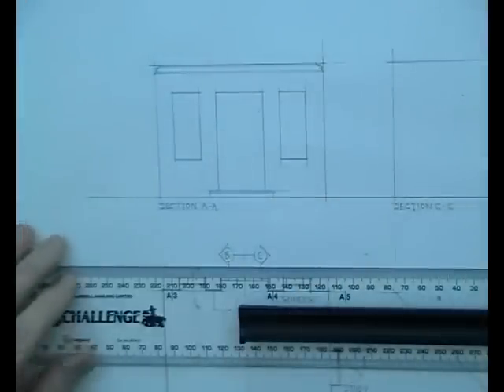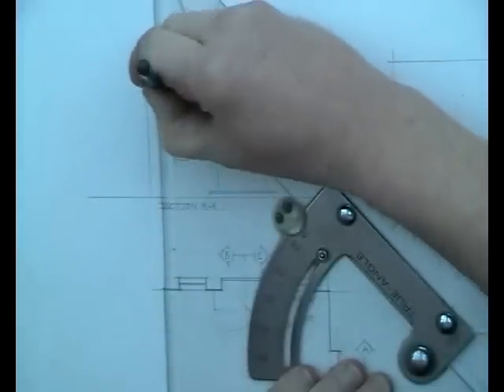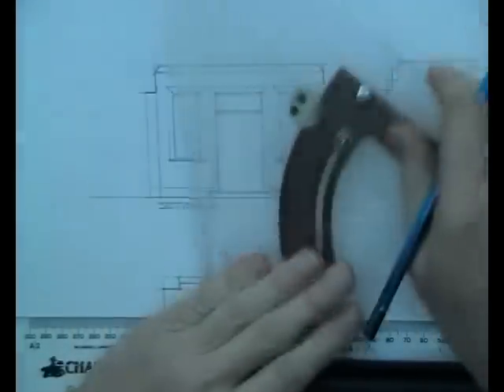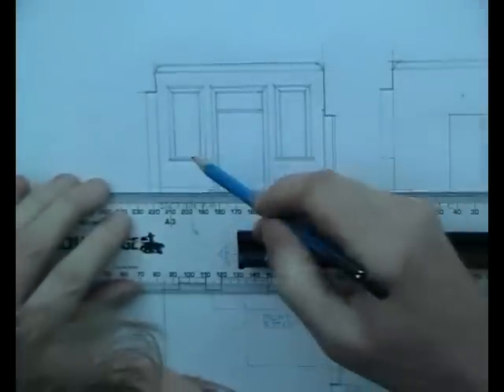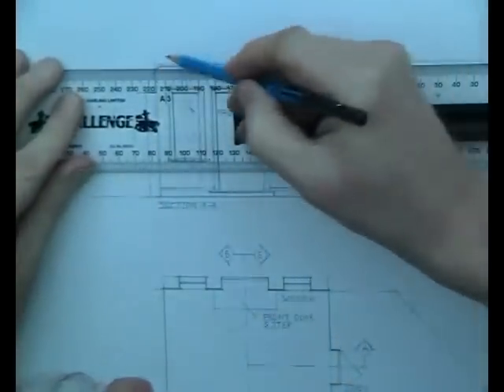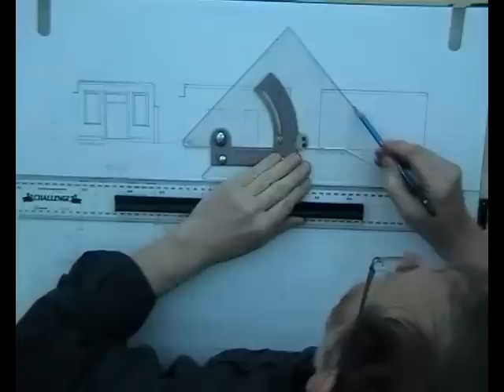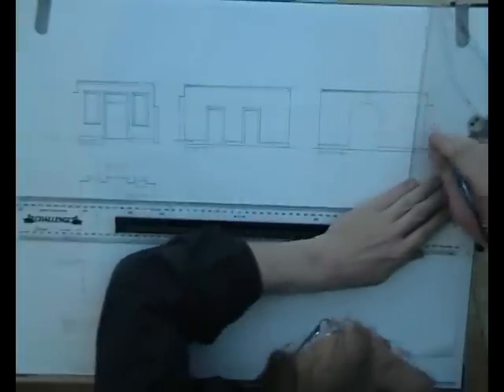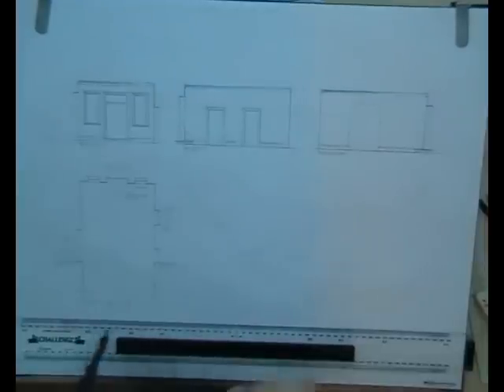Drafting Elevations 2